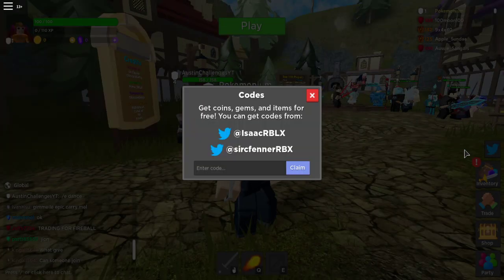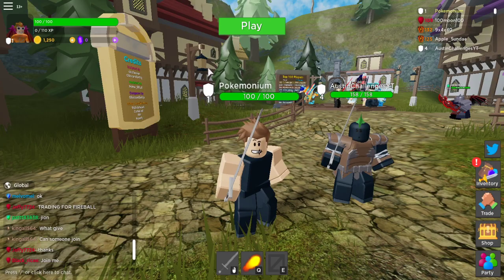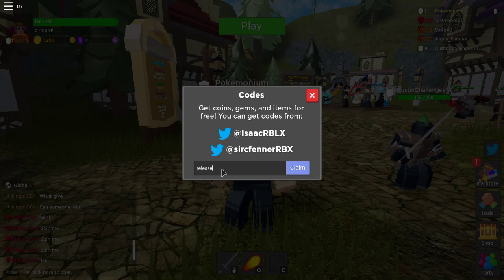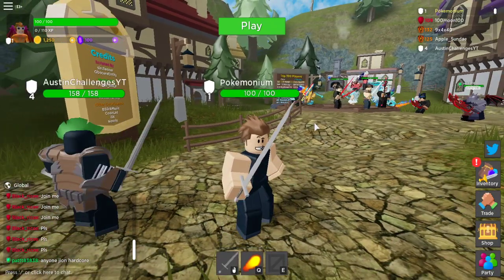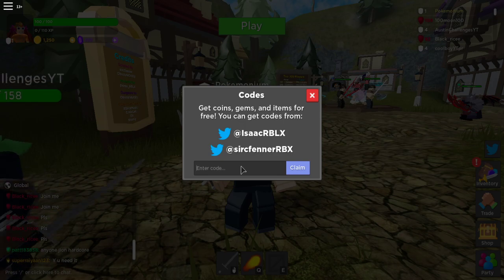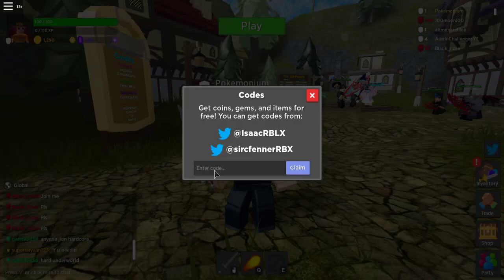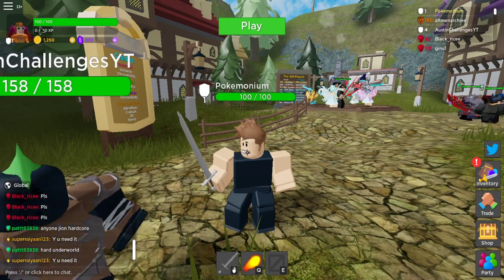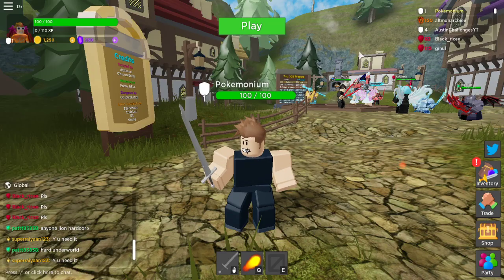*ALL WORKING* ROBLOX RUMBLE QUEST CODES (Frozen Depths)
Thank you so much for helping me reach 500 subscribers before 2020! I can't thank each and everyone of you enough!